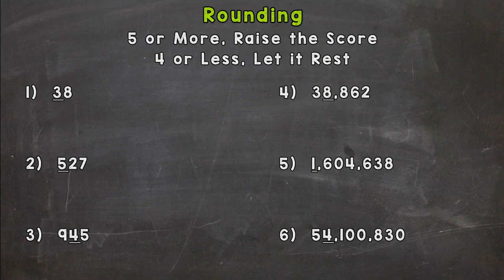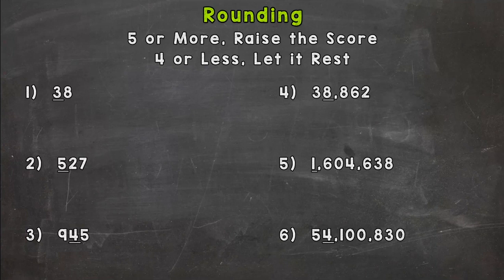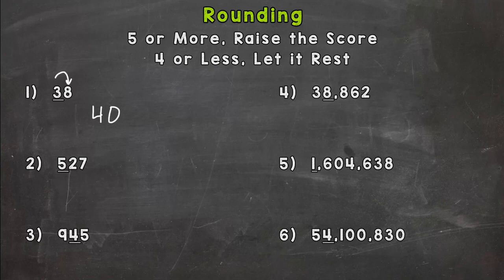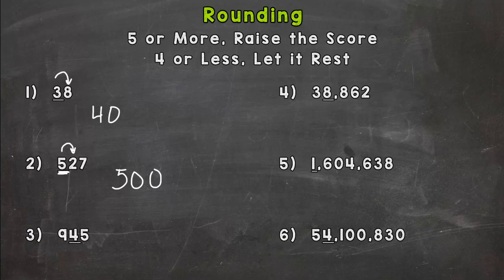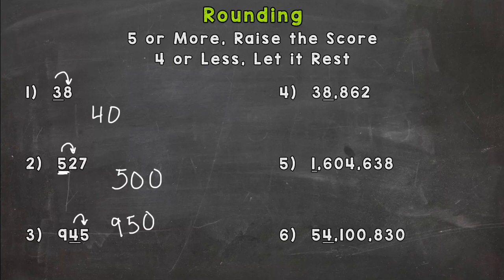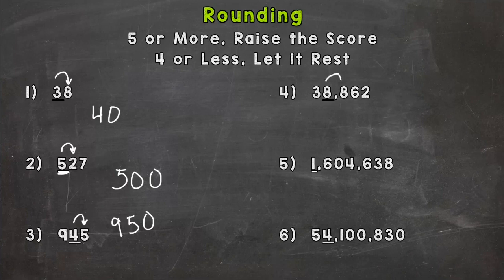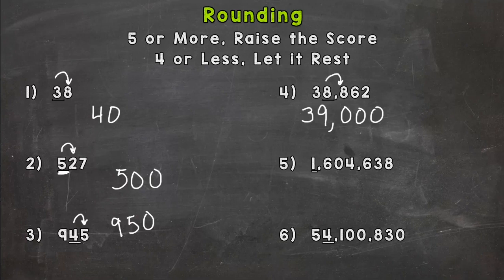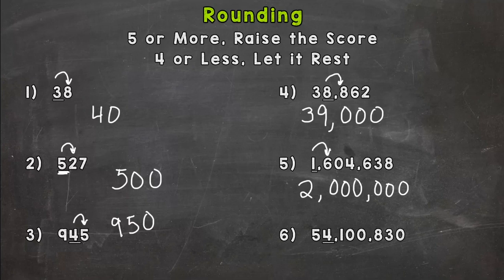Step by Step Rounding Whole Number Rounding (MATH CLINIC ARCHIVES : GRADE 4)